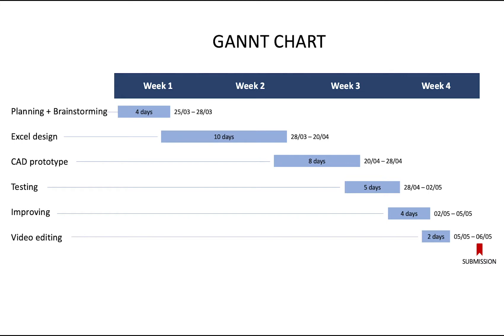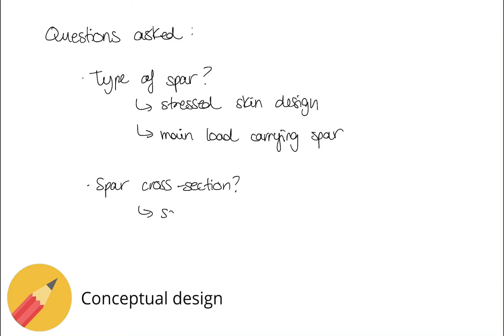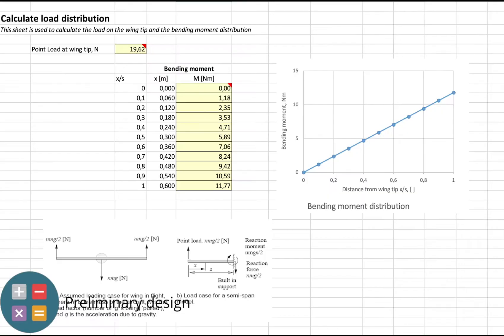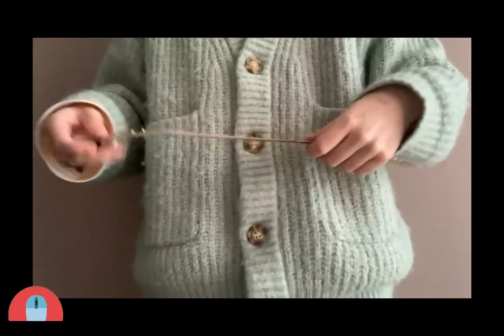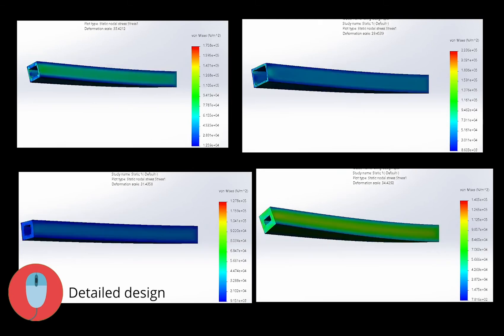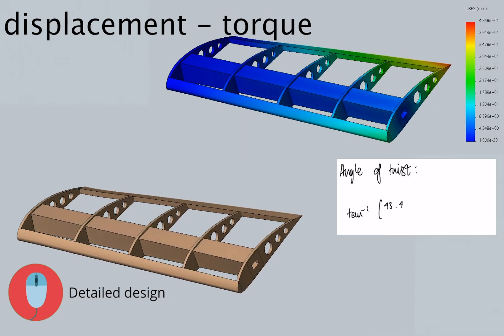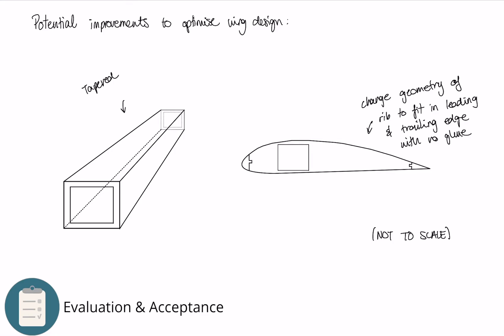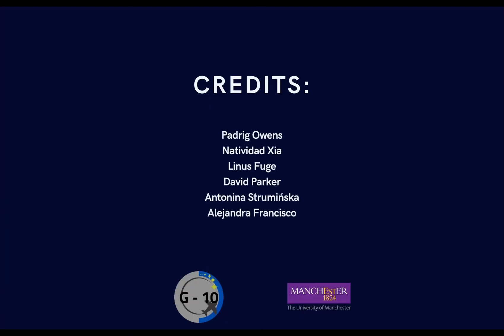Wing Design Project Group 10 | University of Manchester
This is a video submission for the wing design project for Introduction to Aircraft Design.

Group 10: Padrig Owens, Natividad Xia, David Parker, Linus Fuge, Antonina Strumińska and Alejandra Francisco.